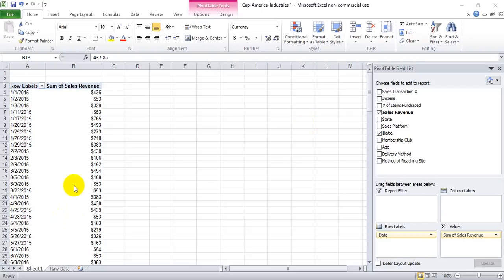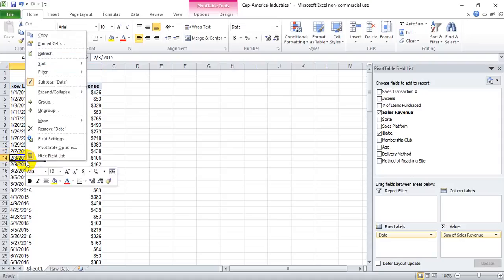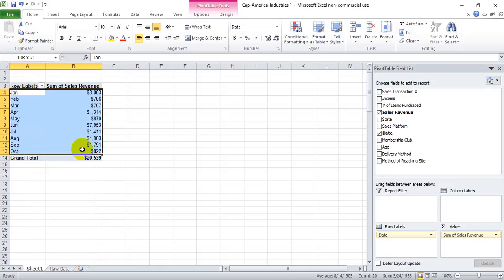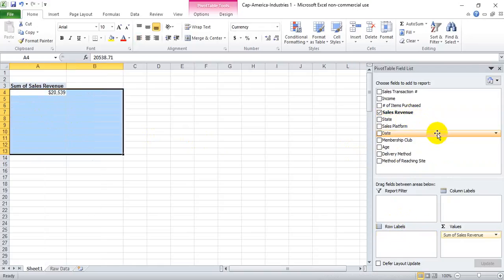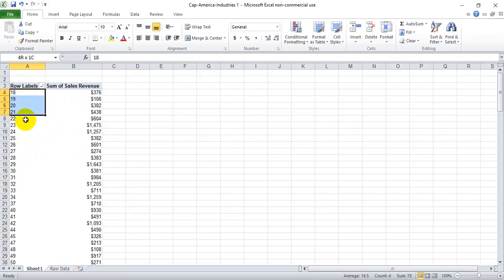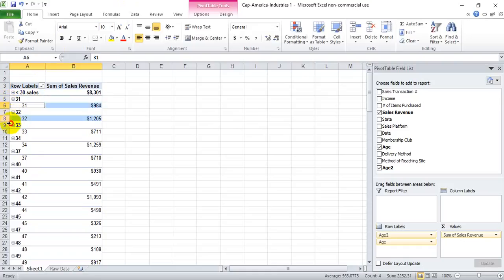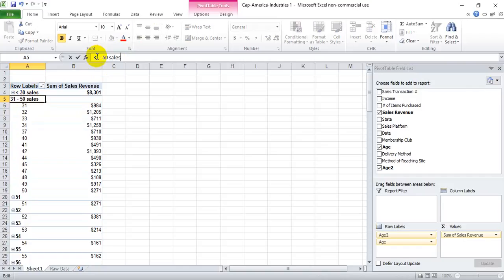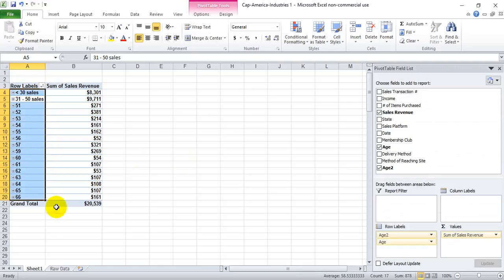Grouping Pivot Row Labels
Learn how to group data in your pivot table by date, by age, by anything!